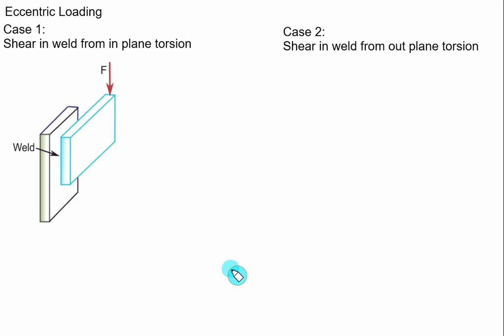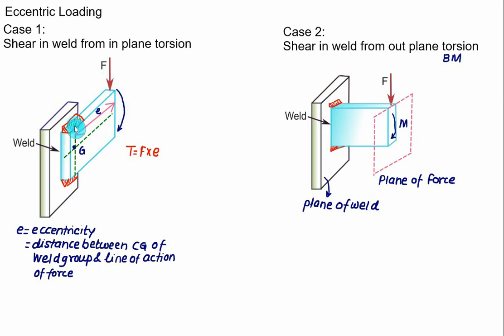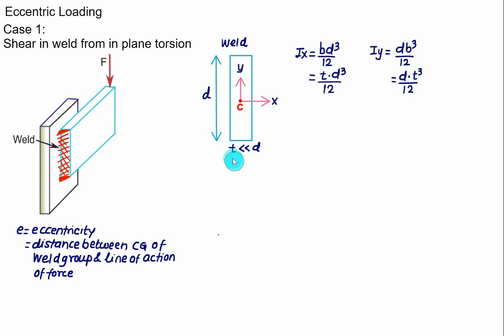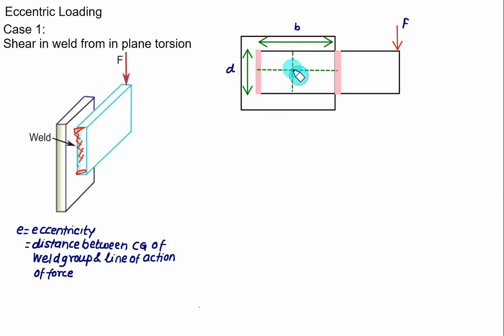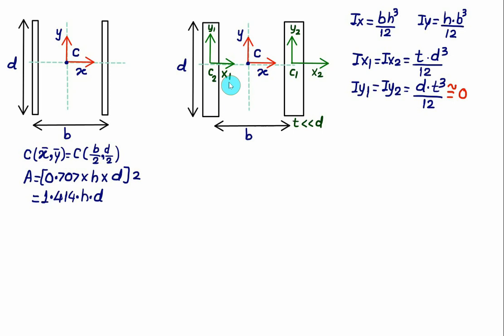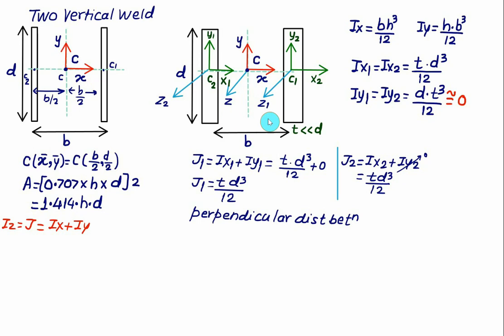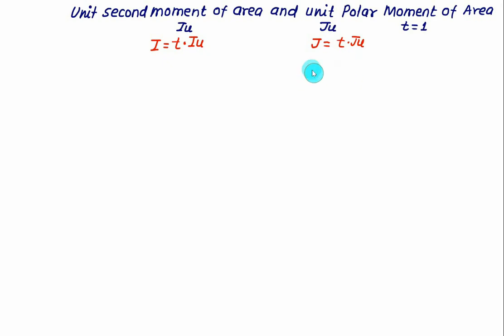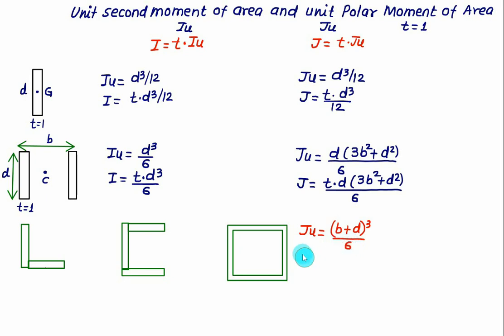Design of Welded Joints 10 Eccentric Loading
Eccentric Loading
Hi